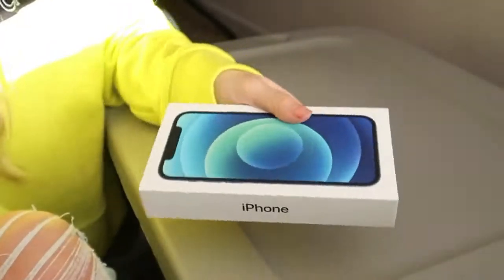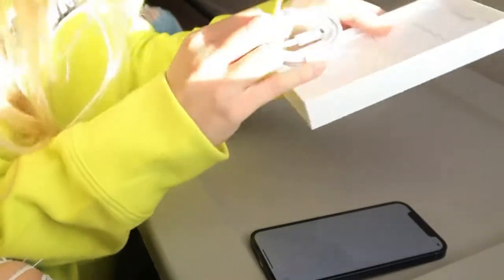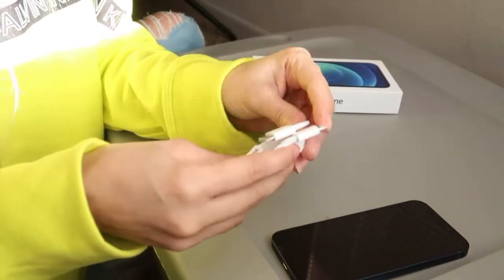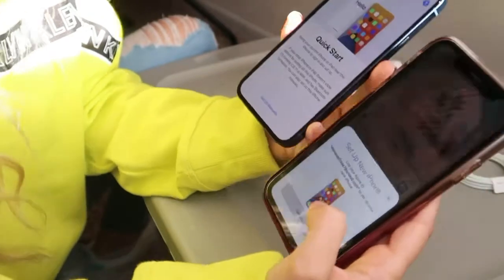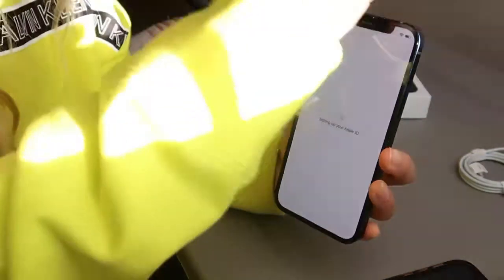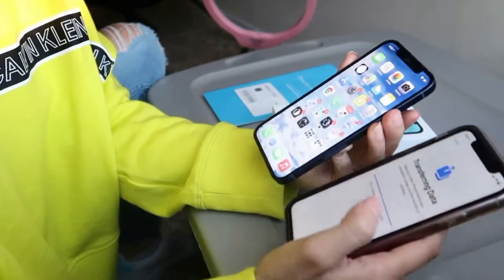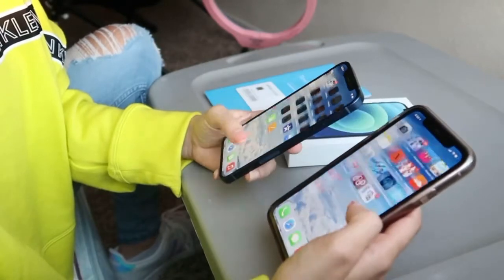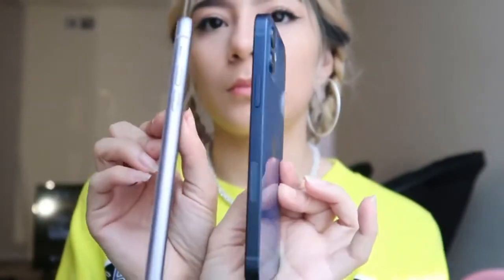Unboxing My New IPhone 12 ✨ + Set up + iPhone 11 Comparison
I got my iPhone 12 from Xfinity Mobile came in 3 days from purchase.